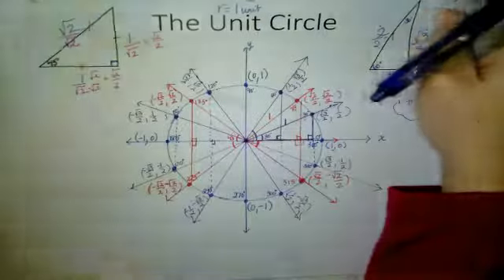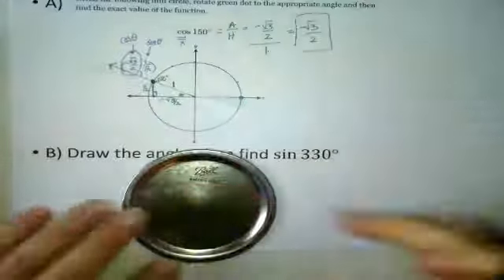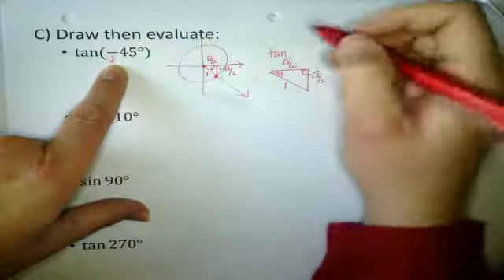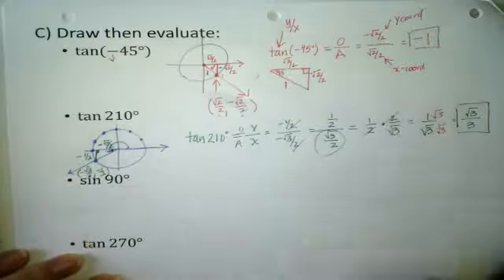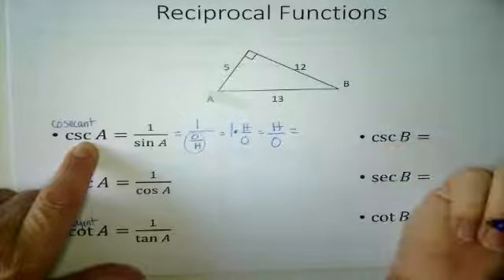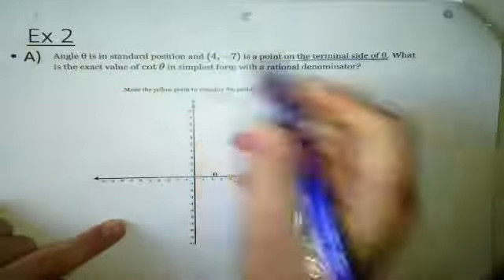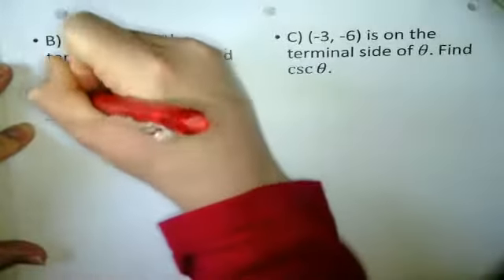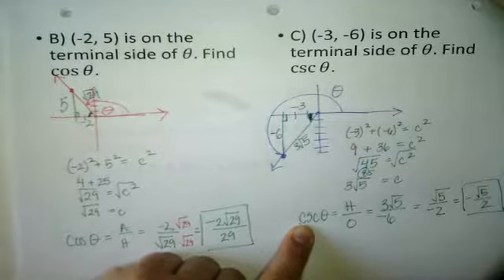PC Notes 6.3 Unit Circle Trig part 2